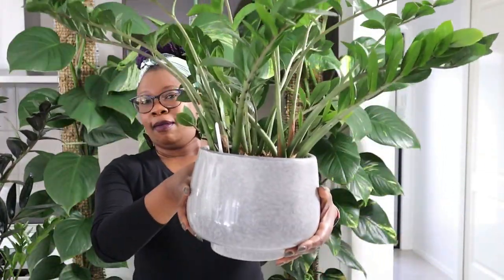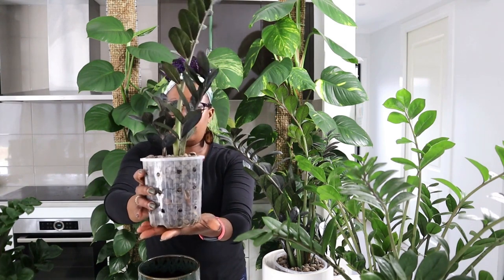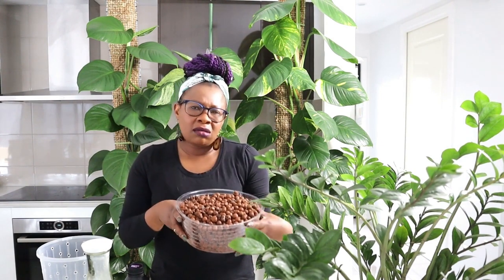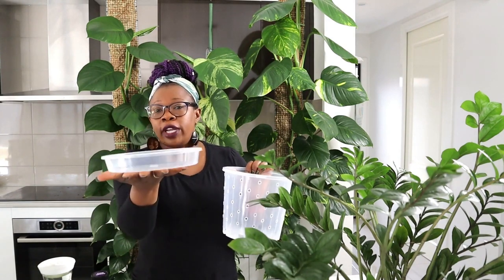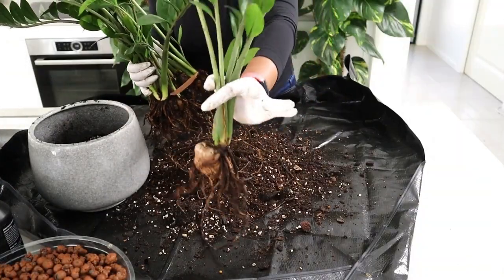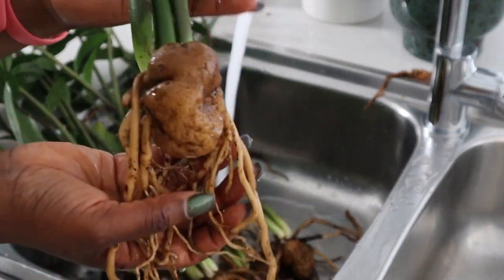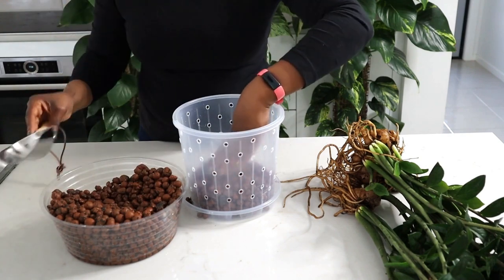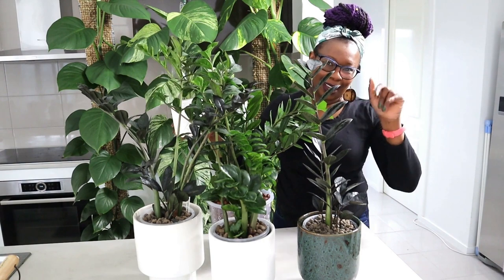Exploring Raven ZZ Plant, Other ZZ Plants & Soil to Leca Transformation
Let's explore the fascinating world of Raven ZZ plants and their ZZ plant relatives. We'll also learn about switching from regular soil to the innovative LECA medium. Whether you're a plant lover or just curious, this journey promises to be both informative and interesting.

✅ Video Contents:
0:00 – Intro
1:34 – ZZ Zamicro
2:05 – ZZ Jungle Warrior
3:01 – ZZ Black Raven
3:39 – ZZ Zenzi
4:24 – ZZ soil to leca vital points
4:53 – Supplies
8:02 – Taking plant out of the pot
9:09 – Taking dirt off the roots
10:24 – Washing roots
12:03 – Clean ZZ roots
12:52 – Potting pants in leca
15:11 – Nutrient solution in reservoir

The video shows How to Transfer ZZ Plant From Soil to Leca step by step and a ZZ plant tour but also tries to cover the following subject:

Guaranteed successful soil to leca plant transfer
ZZ Plant varieties
Tour of ZZ plants in leca

TITLE: Exploring Raven ZZ Plant, Other ZZ Plants &  Soil to Leca Transformation